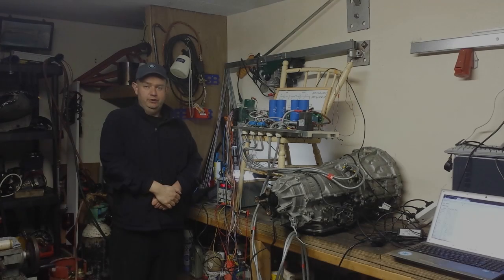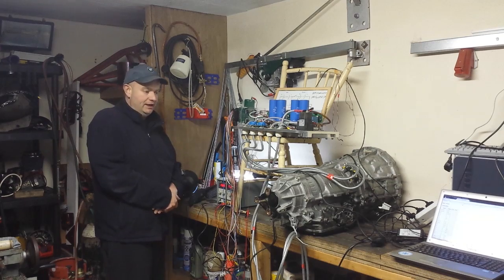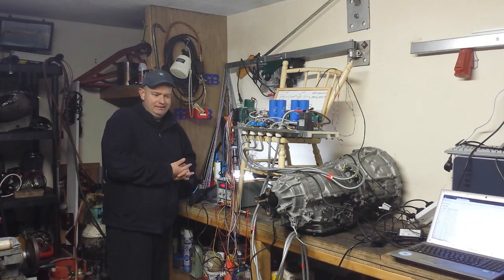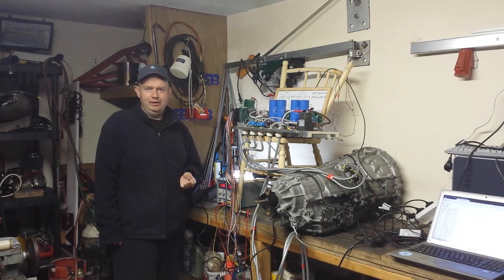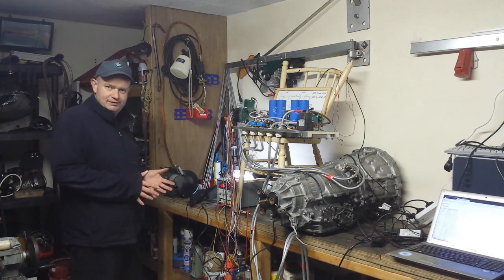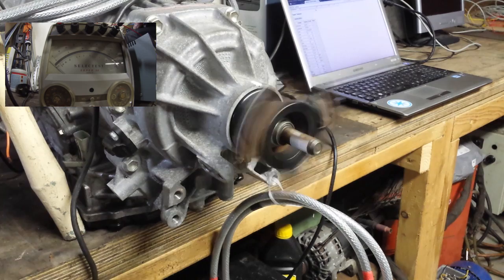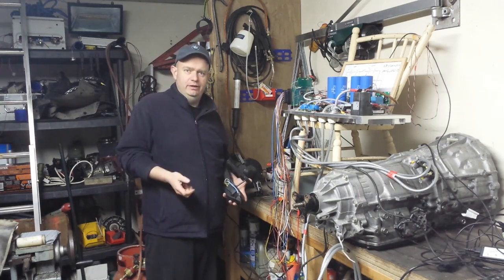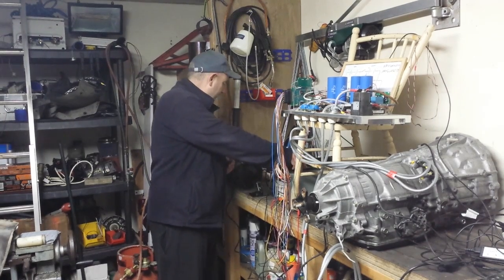Lexus Toyota Hybrid Transmission Project 09 : Smooth Runnings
In this episode we achieve smooth start and stop control of the Lexus GS450H motor using the open source inverter.